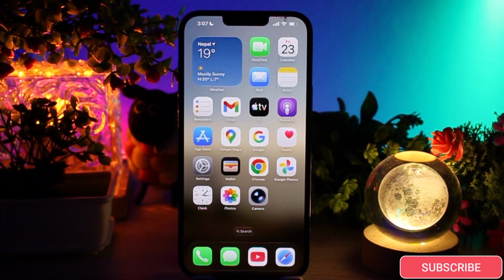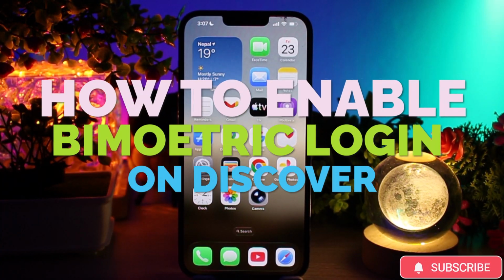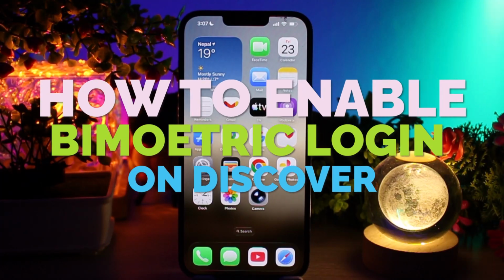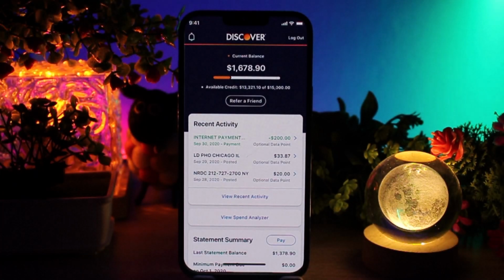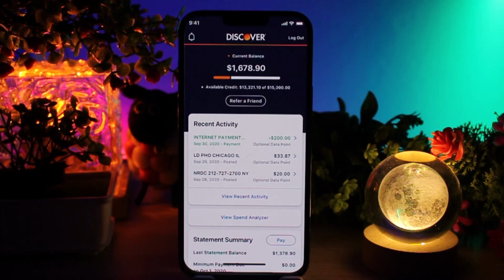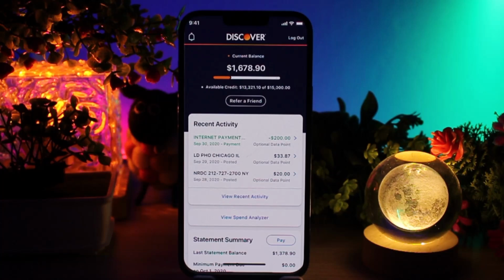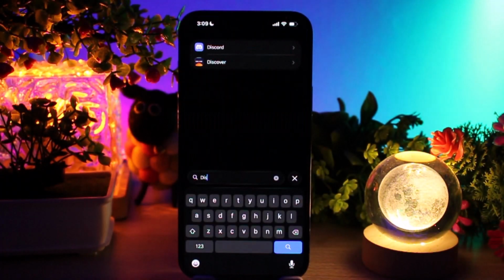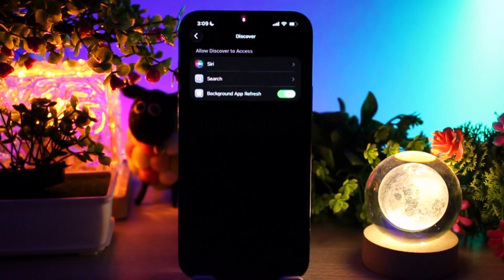Discover App Biometric Login – Quick & Easy Setup